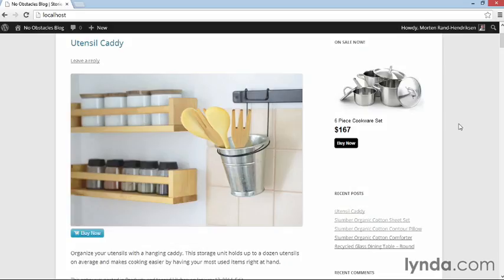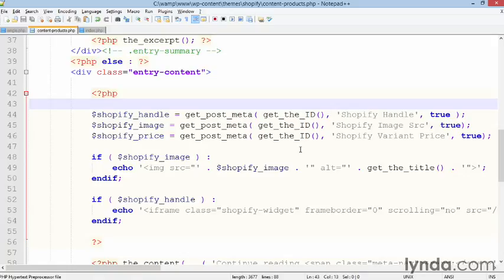04 09 experiment